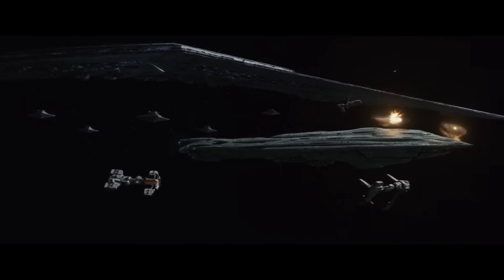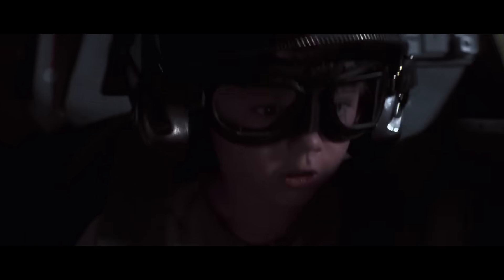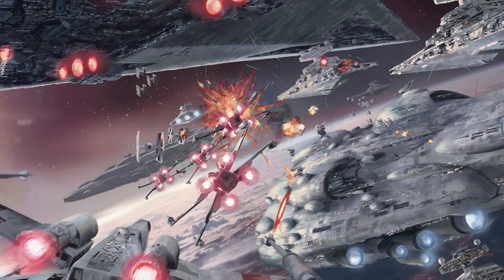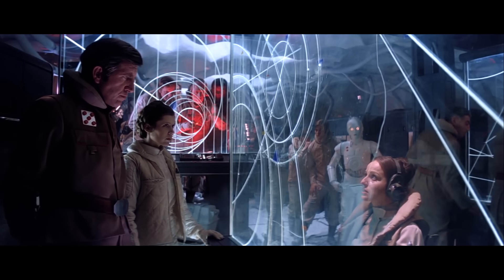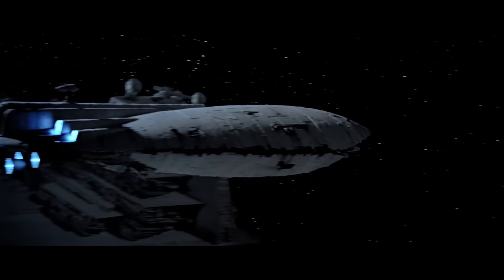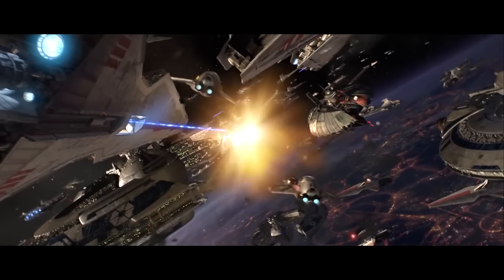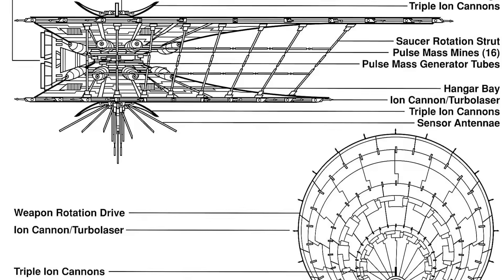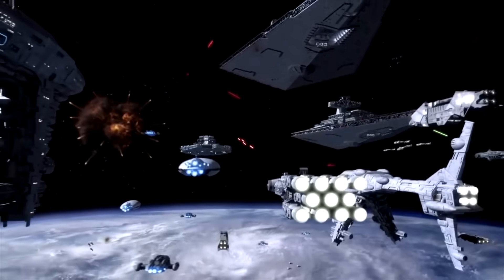Why Star Wars Turbolasers SUCK! (and better options) | Star Wars Lore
We take a look at the Turbolasers of the Star Wars universe, exploring why lasers or blasters have serious downfalls, and how they could be improved. All that and more on today's Star Wars lore video!